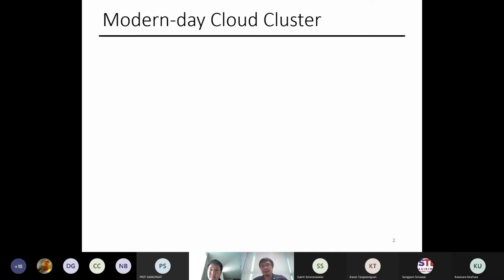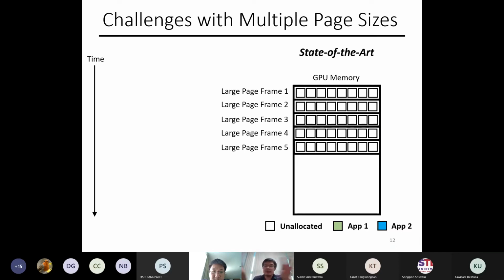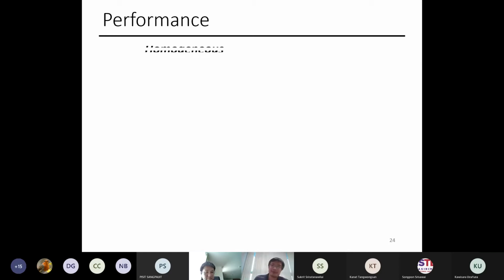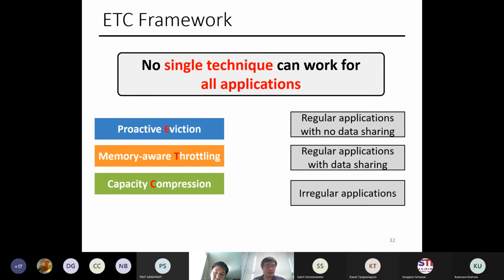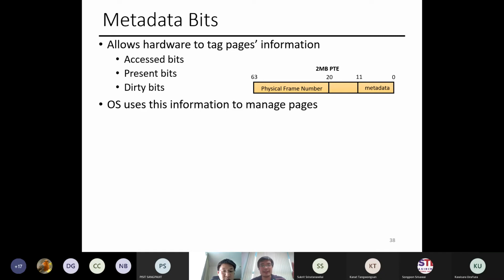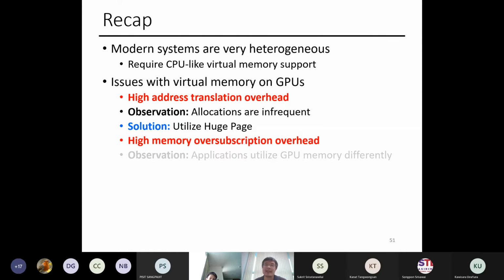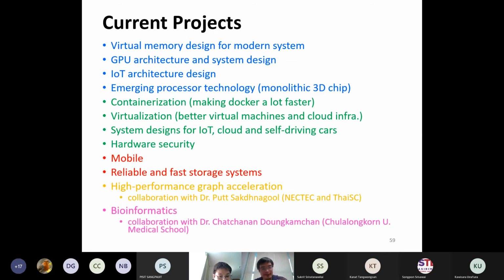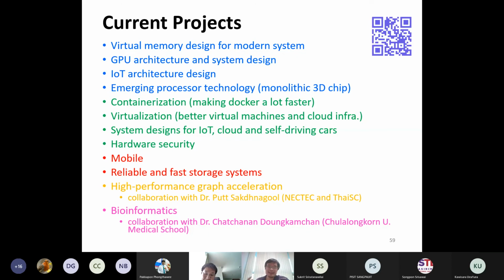Talk@VISTEC: High-performance Virtual Memory Design for Modern Architecture